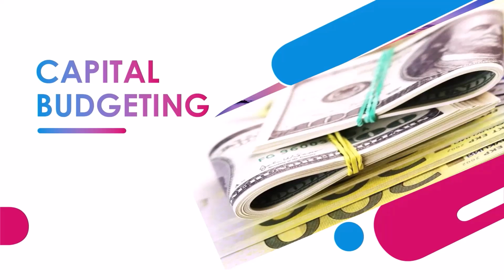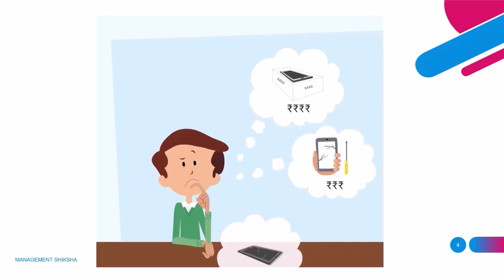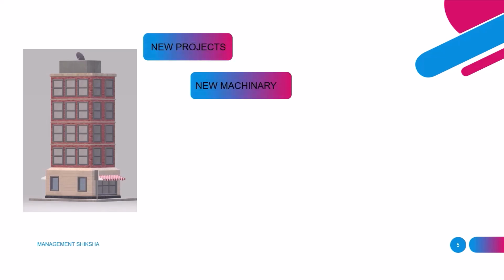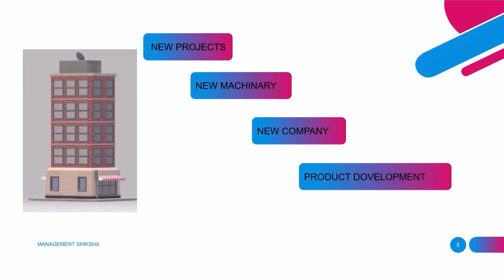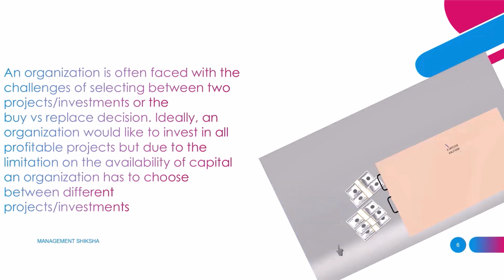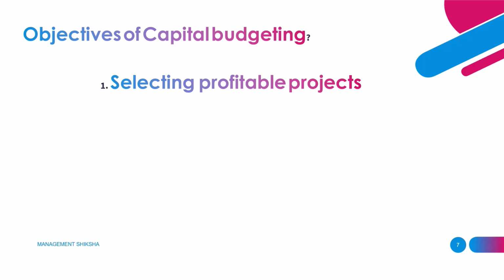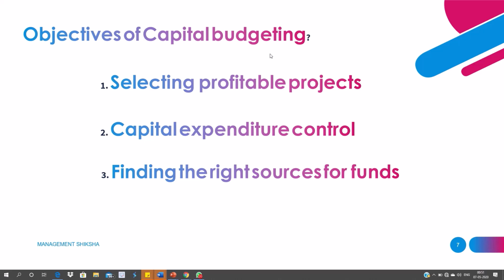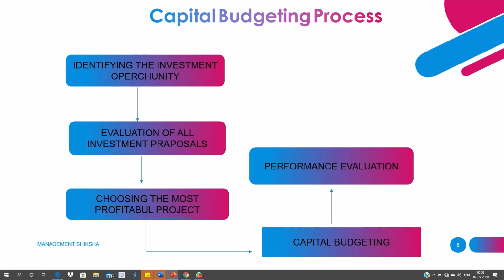CAPITAL BUDGETING || SALOMY BLESSY || MANAGEMENT SHIKSHA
Introduction to capital budgeting